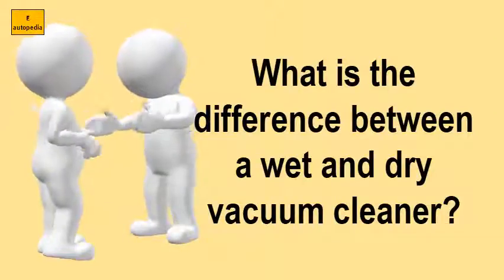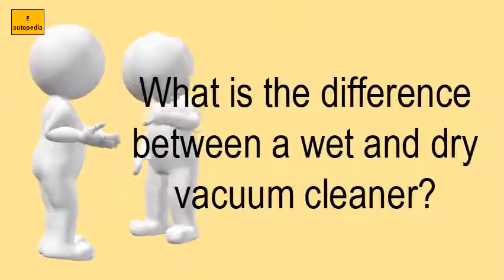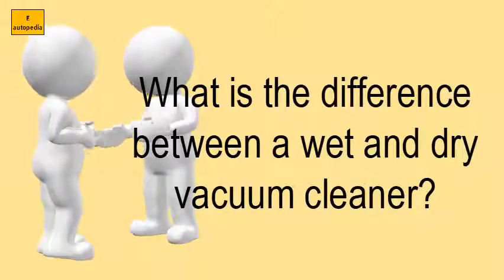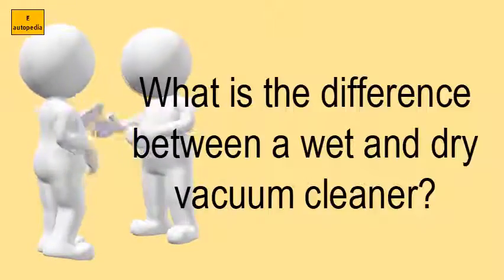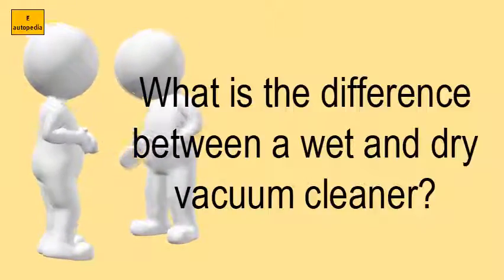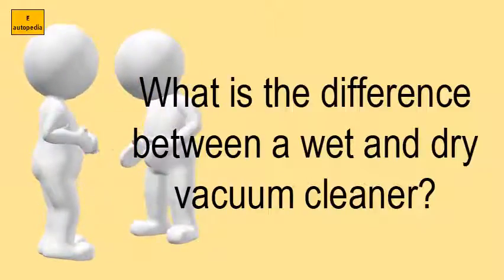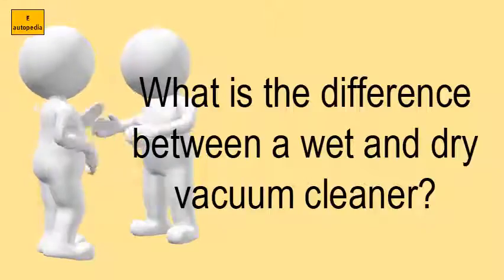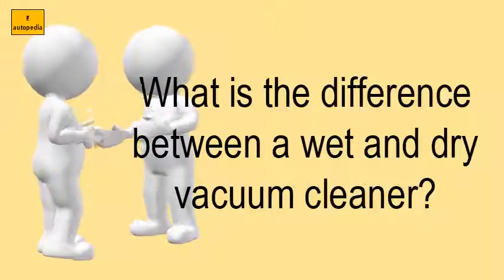What Is The Difference Between A Wet And Dry Vacuum Cleaner?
OBSERVE What is the difference between a wet and dry vacuum cleaner?

LIST OF RELATED VIDEOS OF What is the difference between a wet and dry vacuum cleaner? IN THIS CHANNEL :
Is vacuum negative pressure?
What is the pressure in a perfect vacuum?
What is 30 inches of vacuum?
How do you measure vacuum pressure?
What is in a perfect vacuum?
What is the price of vacuum cleaner?
Can you get a negative pressure?
How long does it take to die in space?
How long would it take for a person to freeze in space?